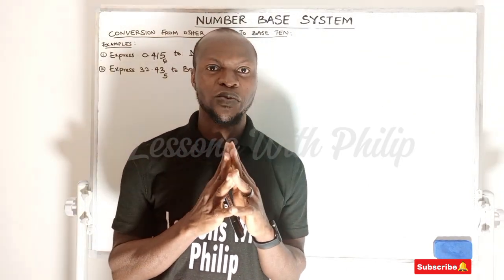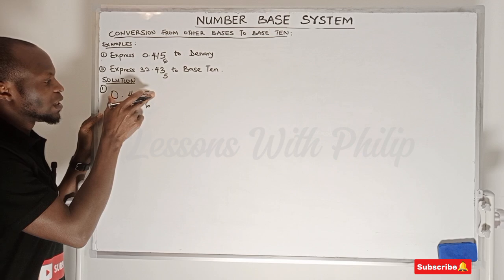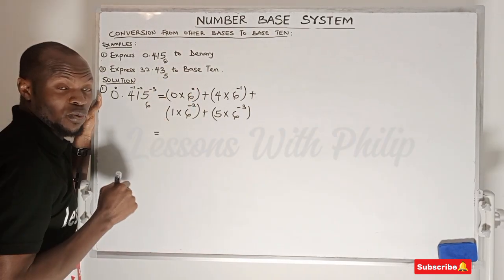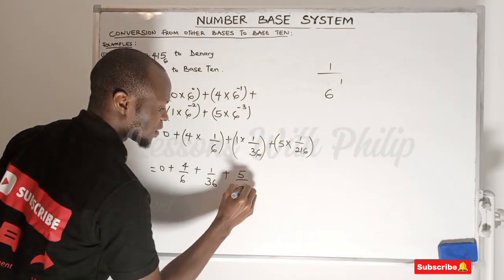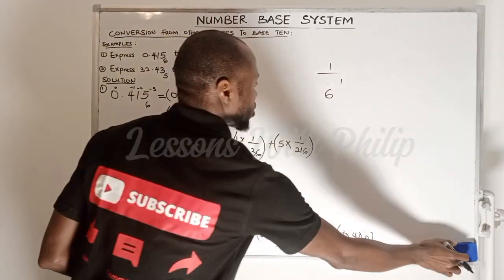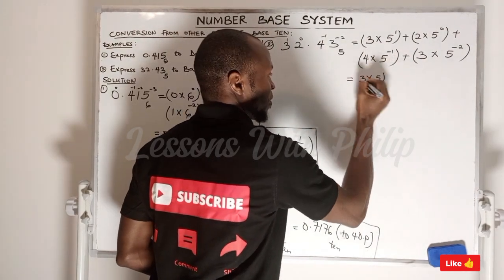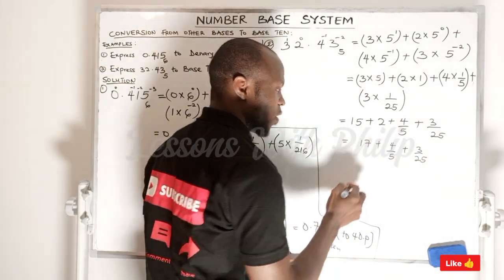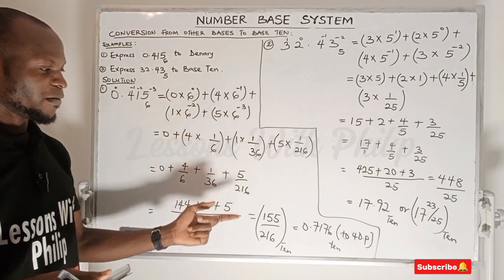CONVERSION OF DECIMAL NUMBERS TO DENARY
Today’s video is all about NUMBER BASE SYSTEM, grab your pen and paper and let’s solve together!!